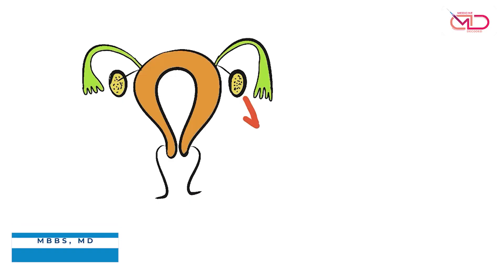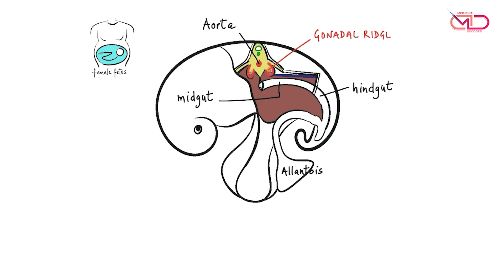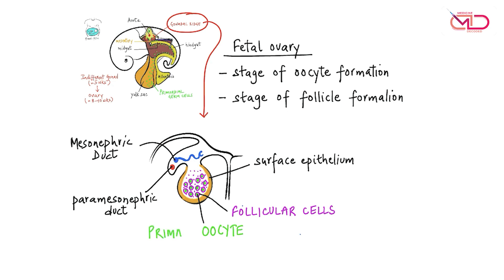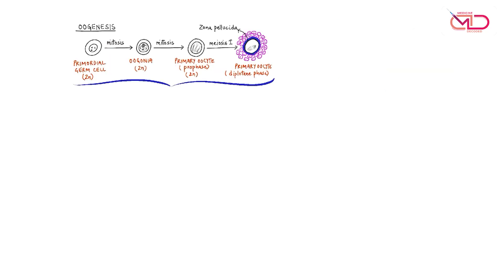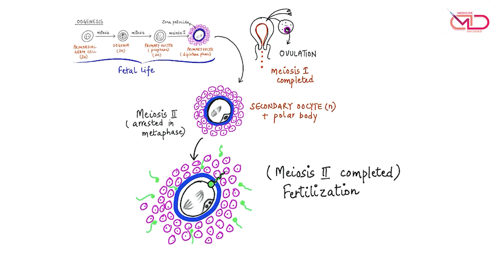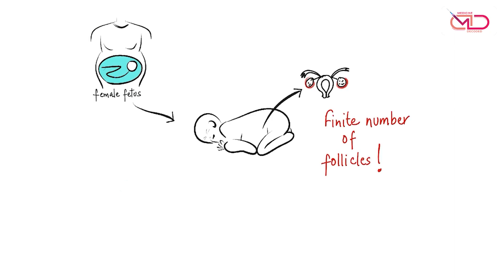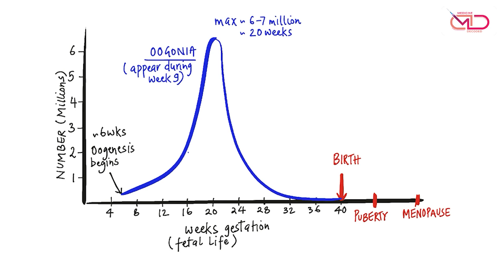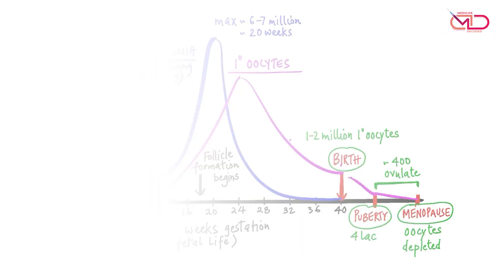Fetal Ovary & Oogenesis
Development of female gametes starts during the intrauterine life of female foetus itself. This video provides an overview of the fetal ovary and the process of oogenesis.

The Medicine Decoded App is here!
The content is provided in a crisp and concise manner for conceptual understanding and clinical orientation. It will cover the important and most often asked areas pertaining to undergraduate university exams and various postgraduate entrance exams.